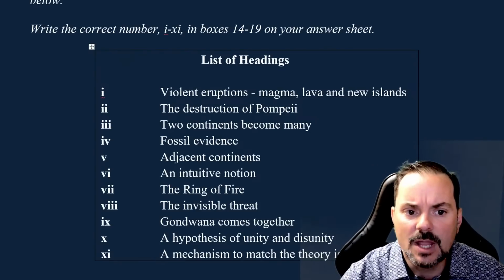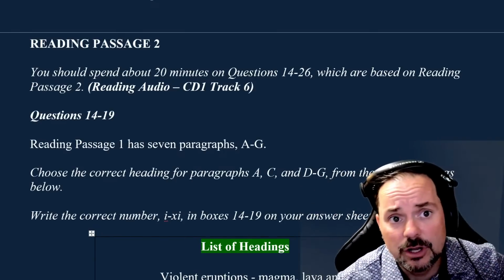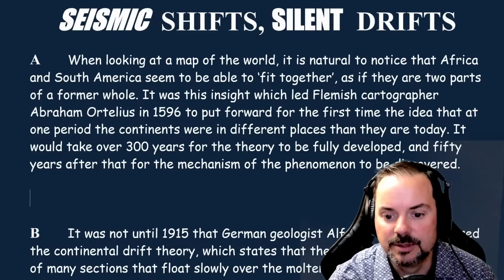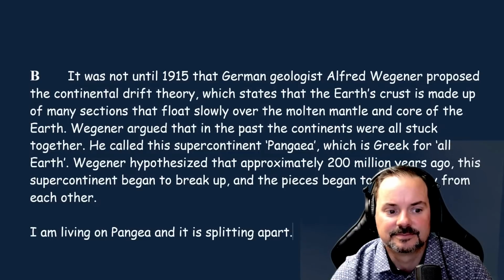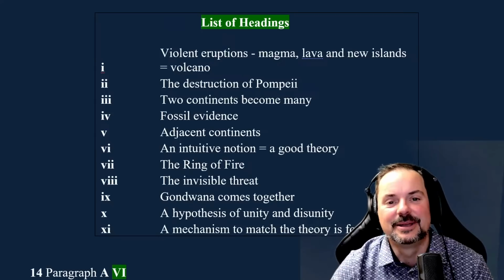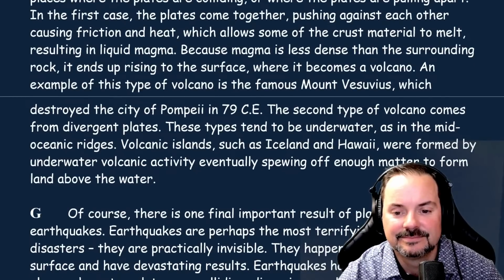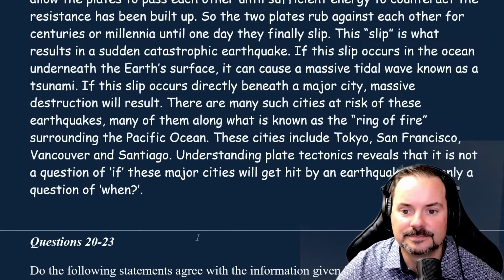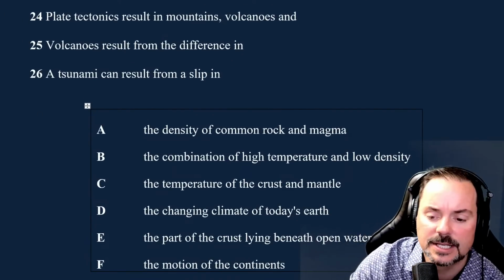IELTS Live Class - Reading about Moving Continents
Get all of our IELTS reading videos This video is an example of an academic IELTS reading section with question strategies and techniques to practice before and follow during the IELTS exam. It teaches important concepts for the IELTS reading section. This video will teach you the skills that will help you to reach success on different question types within the 20-minute time limit. Follow the instructions carefully and make sure to practice. It is important to try different types of questions for the reading, so you can think quickly and logically. Practice will help with the speed and comprehension of reading. Enjoy. Twitter @aehelp